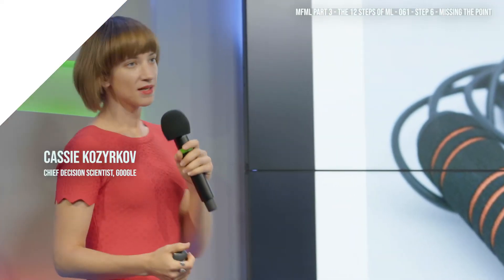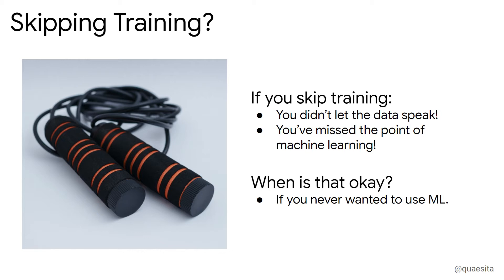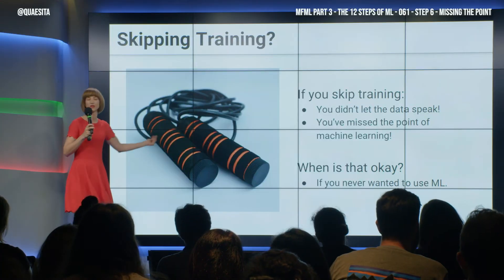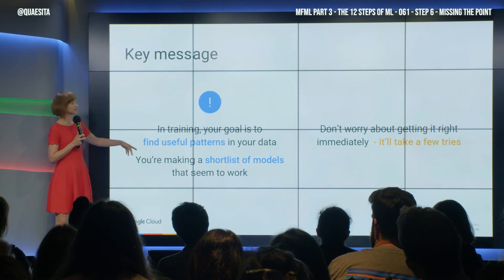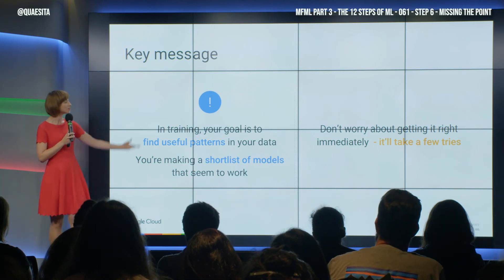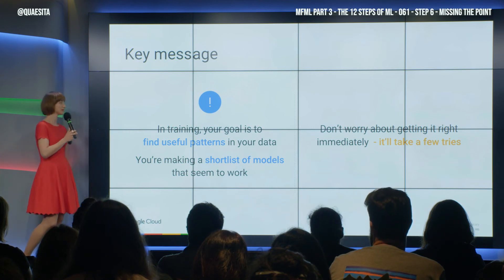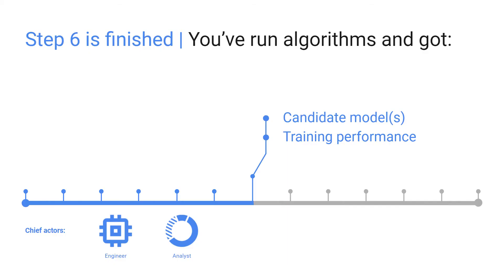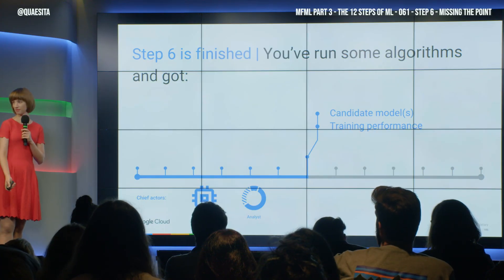MFML 061 - Can you skip the training phase in AI?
What happens if you skip the training phase and when is that an okay thing to do?